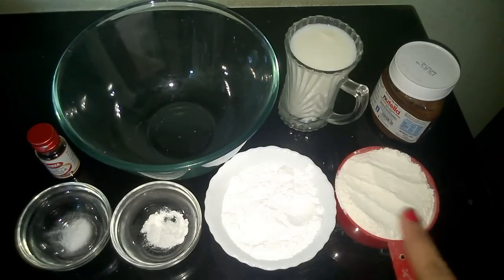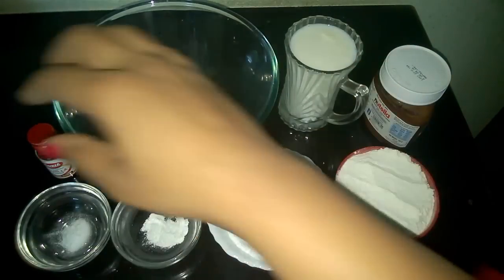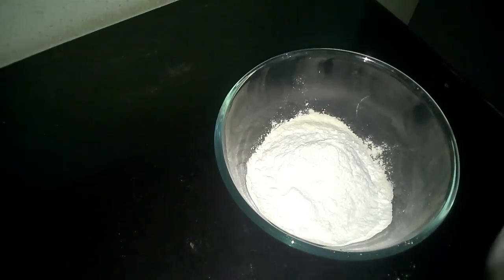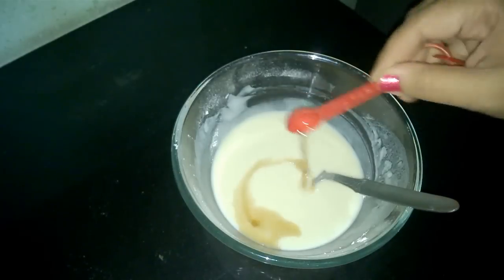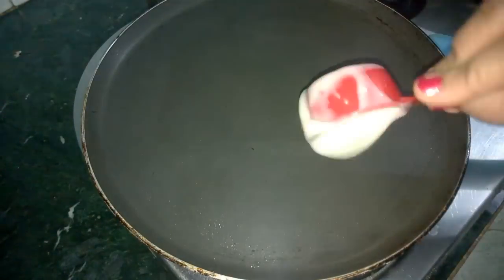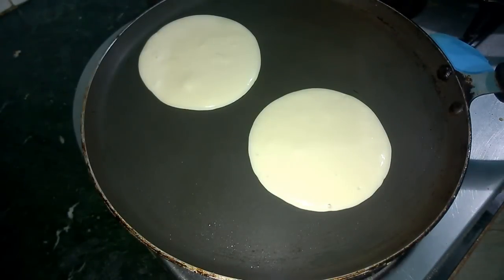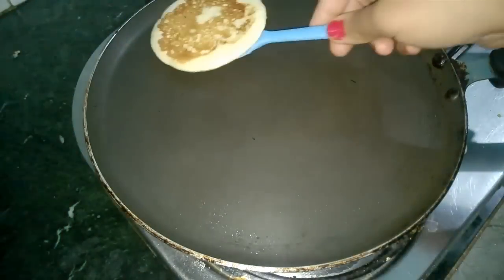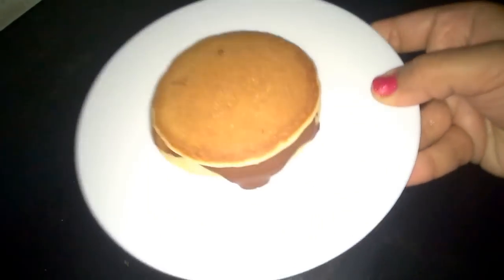Dora cake,How To Make Dora Cake,Eggless Pancake Recipe,Dorayaki,Kids Breakfast Recipe, Dora Cakes